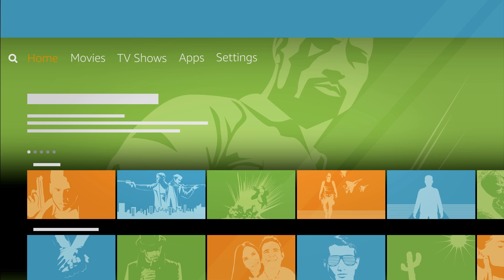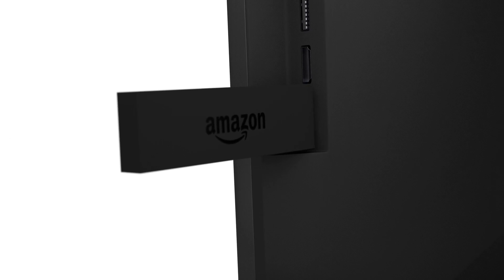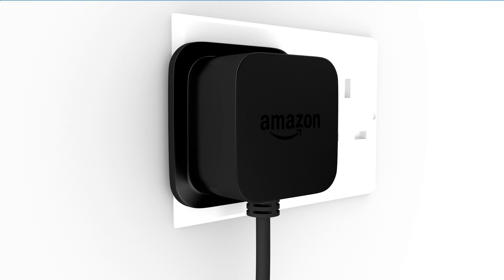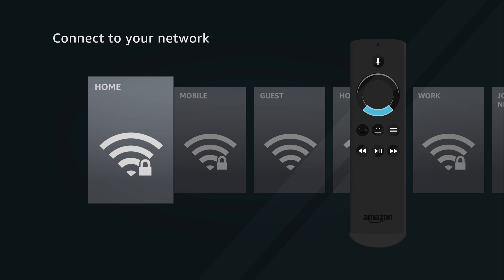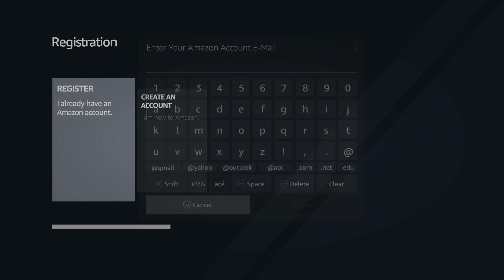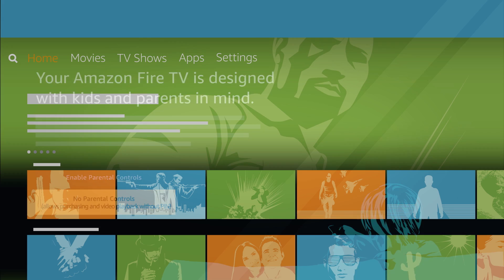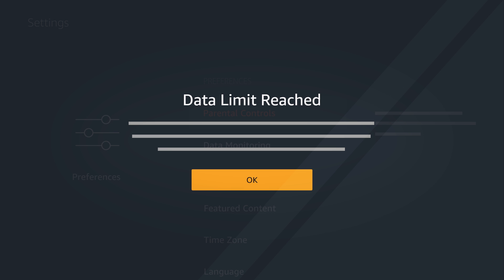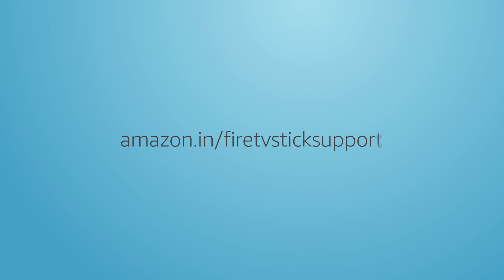Amazon.in Fire TV Stick: Setup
Learn how to set up your Fire TV Stick with Voice Remote, including how to connect the device to your TV, and pair the remote.